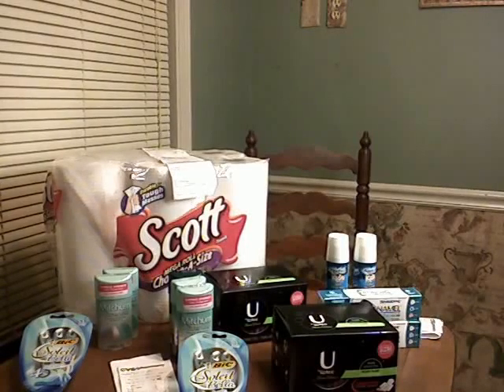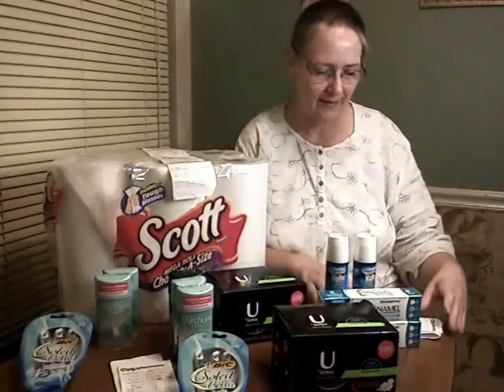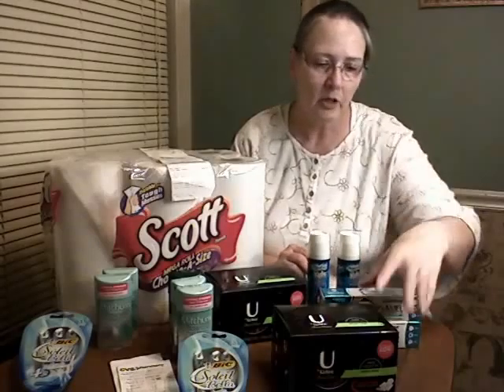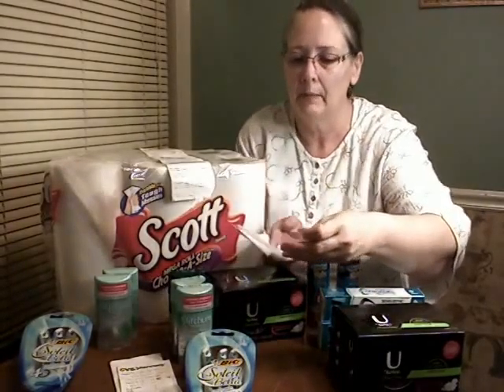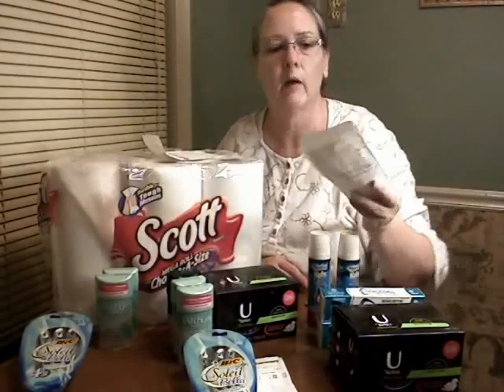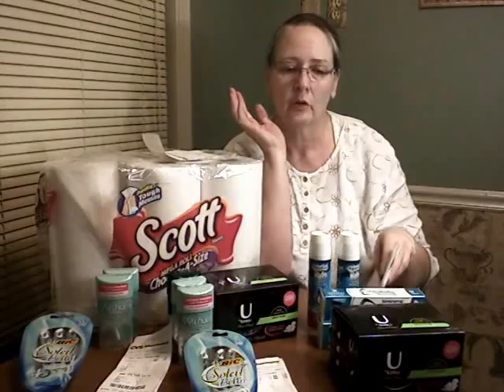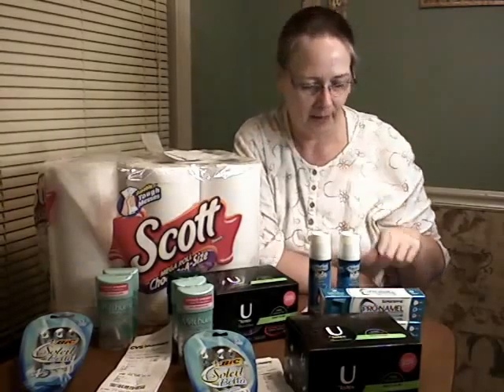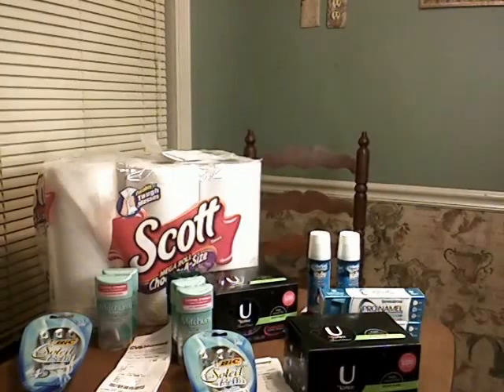CVS Haul with Coupons 050712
Multiple transactions at CVS to take advantage of store ECB's stacked with manufacturer's coupons. Not so extreme couponing, not like TLC's show but big savings for my family. I'm able to supply my family with the household products that we need and get name brand high quality products for a fraction of shelf prices. Today I bought a total of 5 mitchum deodorants, a 6 pack of big roll Scott paper towels, 2 boxes 16 count U by Kotex pads, two pro enamel sensodyne toothpastes, two kids aquafresh pump toothpastes and two, 3 count packages of Bic Soleil disposable razors for 18.99$ and I still got back a 3$ ECB store coupon to use the next time I shop at CVS. When I use the store coupons and manufacturer's coupons on top of the store's sales it really brings a huge savings to my household budget. I'm new I make mistakes but at least I'm out there learning and sharing my experiences with anyone that wants to watch.